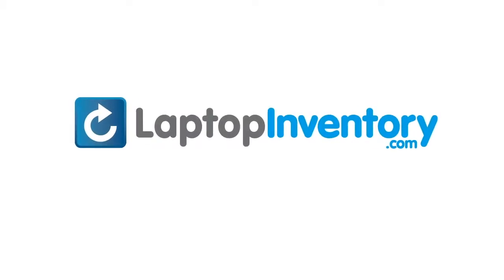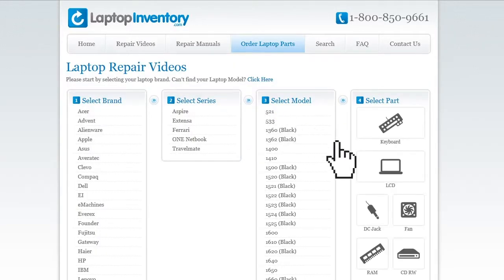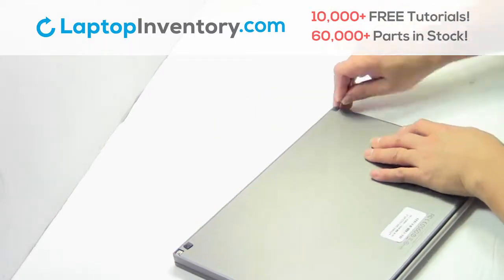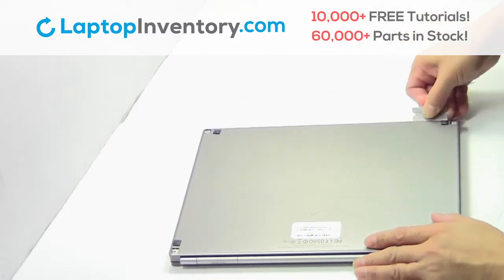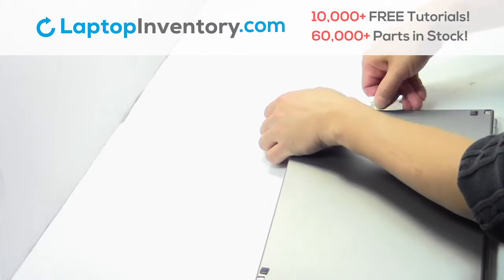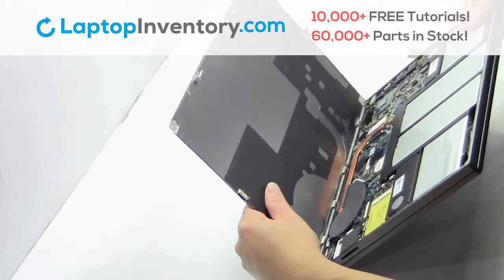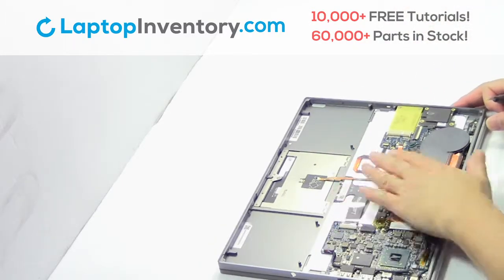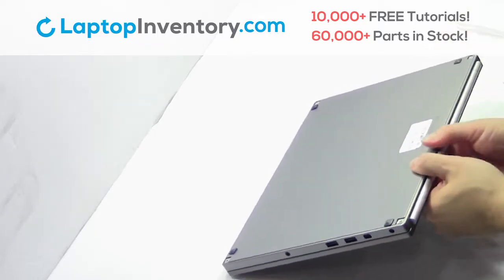How to replace Laptop Wifi Card Google Chromebook CB001. Fix,Install,Repair Pixel NSK-G20LN 68000110